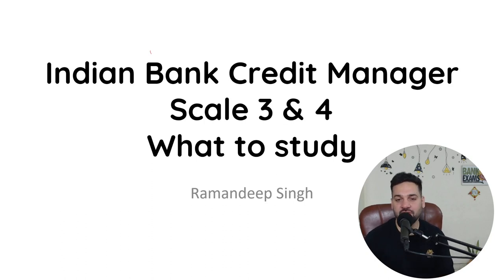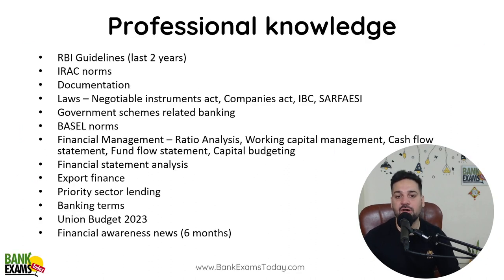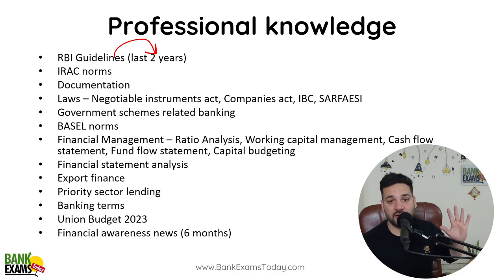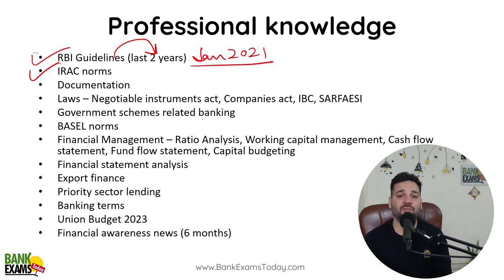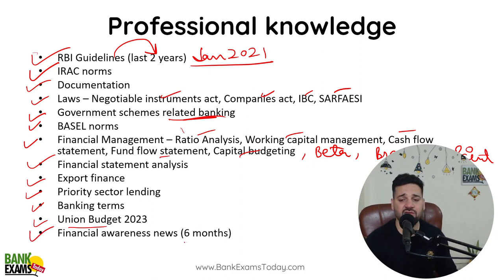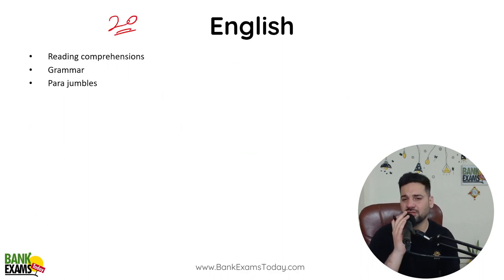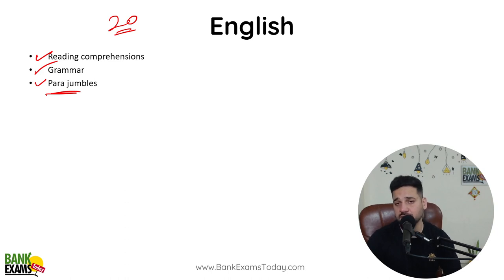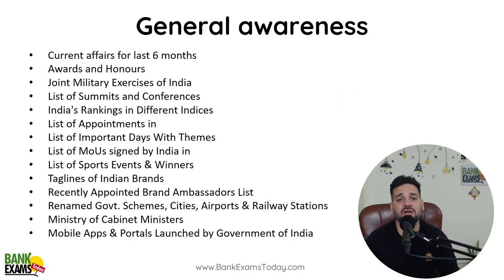Indian Bank SO 2023 Scale III & IV (Credit) - What to Study